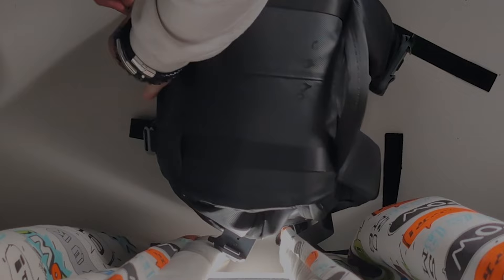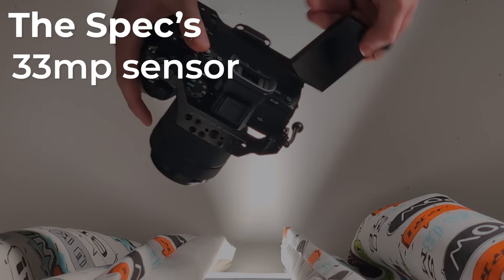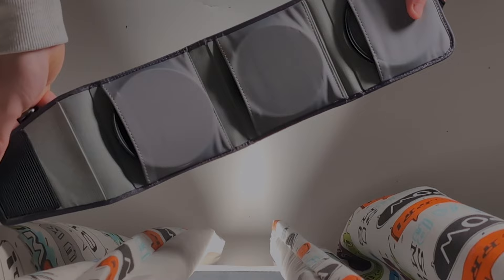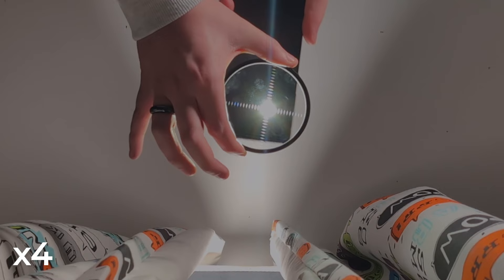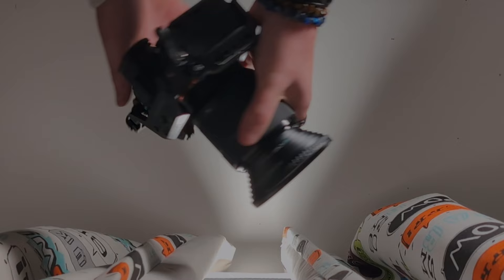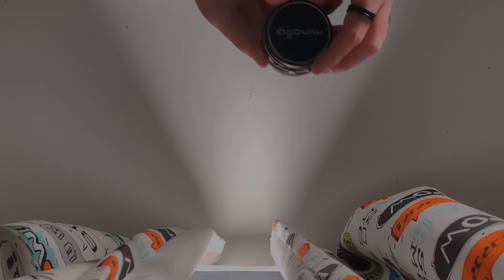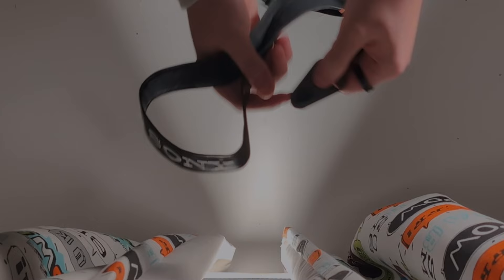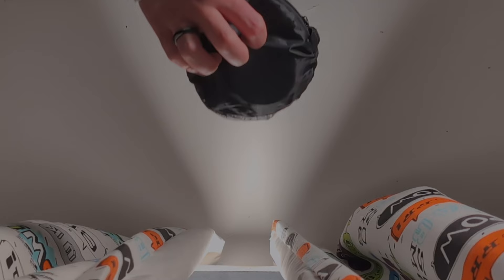What Is In My 2024 Camera Bag?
As an ever-growing filmmaker, my camera bag will change as I develop as a filmmaker so I like making this video to show what has changed throughout the years. The camera bag is one of the essential items I have in my day-to-day life as I always have it on me and it's got my camera and other items I will use to create the videos I make with other essentials I have to use for uni.

My camera bag has changed a lot over the last two years getting a new bag new camera, and new equipment as I am evolving and changing and experimenting much more.

I hope you enjoy this video it was enjoyable to film and edit.

If you are reading this please comment “Cool Camera Bag!!!” and any video ideas,  it will make me very happy.

New additions (not seen in videos before or been put in the description in a previous video):

Old Manual Focus lens (can't find the purchase link as not on Amazon and got second hand (Duhh) so here is some information about the lens)
Adapter (For Old Manual Focus Lens)
Star Filters Set (3 Pack)

Desk:
Keyboard:
Mic stand
Laptop stand
USB hub
Desk light
Manga:
Attack On Titan Vol 1
Attack On Titan Vol 2
Attack On Titan Lost Girls Vol 1
Attack On Titan No Regrets Vol 1
Attack On Titans No Regrets Vol 2
Soul Eater Vol 1
Naruto Vol 1,2,3
Days on Fes Vol 1
Deadman Wonderland Vol 1

Camera stuff:
Old Manual Focus lens (can't find the purchase link as not an Amazon and got second hand (Duhh) so here is some information about the lens)
Video Tripod
Small Tripod
My lights
On camera Mic
Wireless Mic
Filter Bag
VU Filter
Tide ⅛ Pro mist
Stepdown rings
Top Handle
Side Handle
SD Cards I use
My clamp
Tripod quick realise
My old camera 1300d
Lens (the broken one RN)